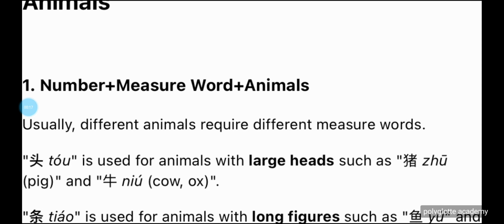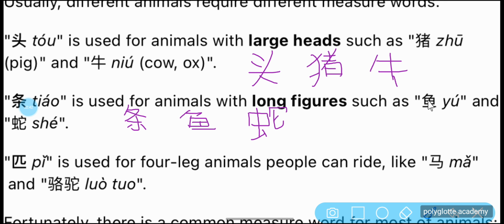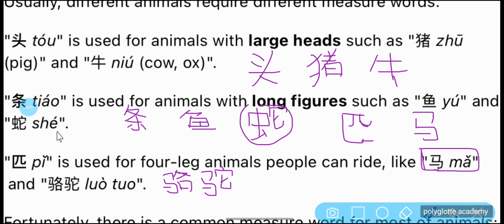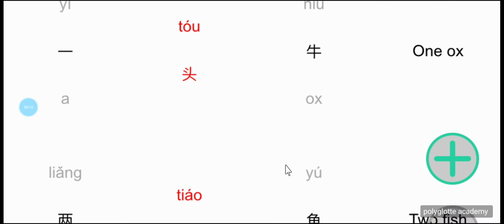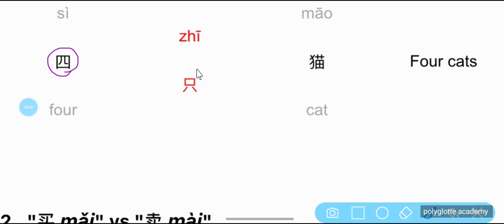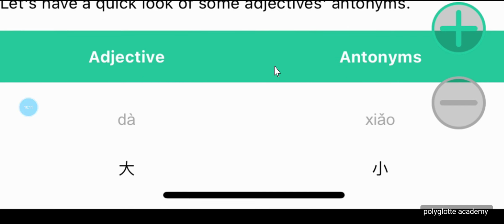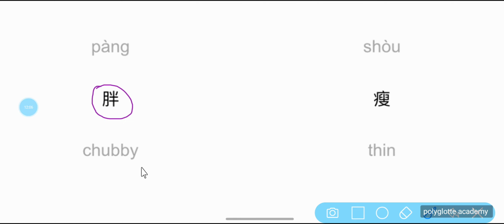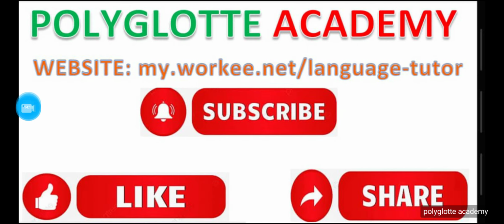chinese lesson 31 animals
animals in chinese
chinese zero to hero